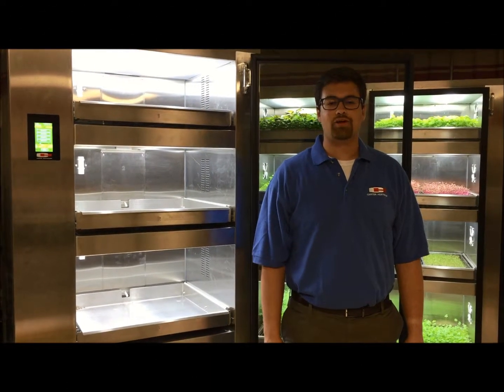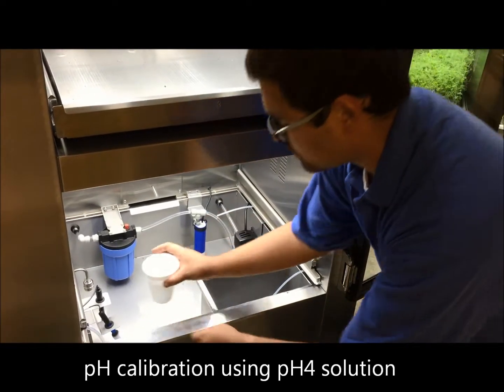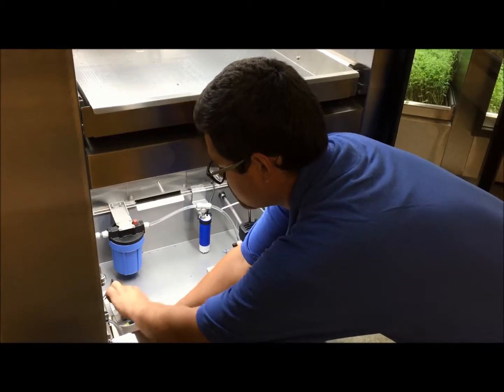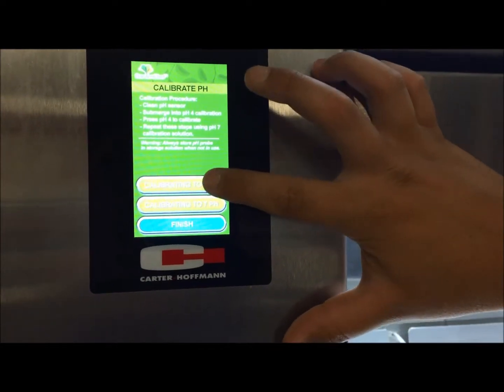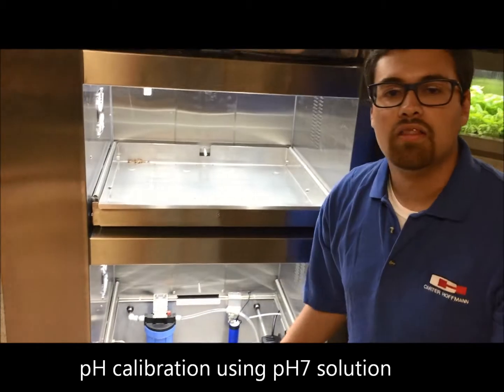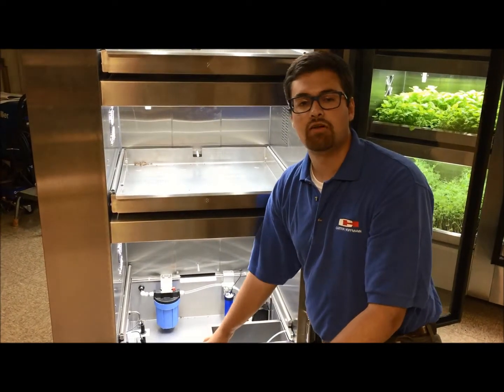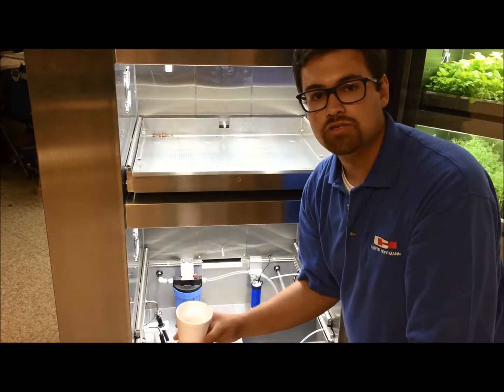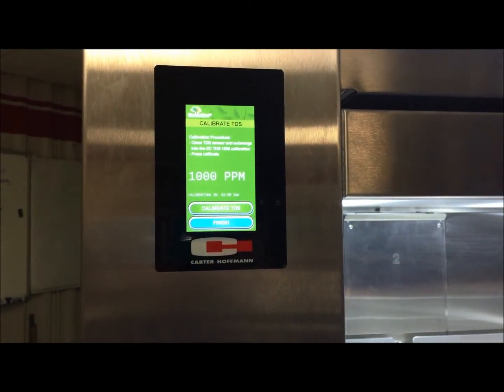GardenChef pH TDS Calibration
In this video, you will learn how to calibrate the pH and TDS (Total Dissolved Solids) probes in your GardenChef herb and micro green cabinet.